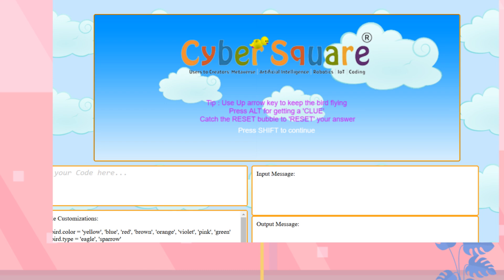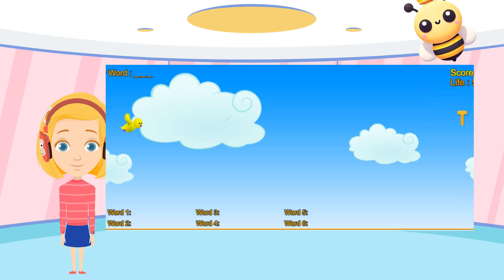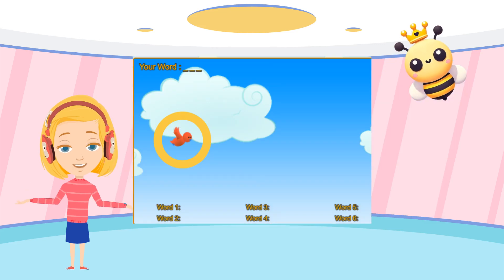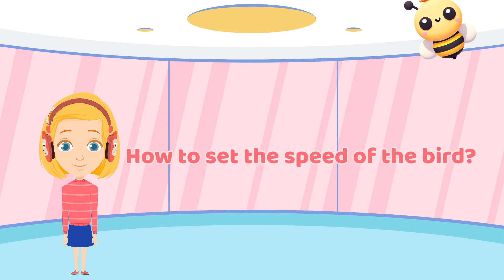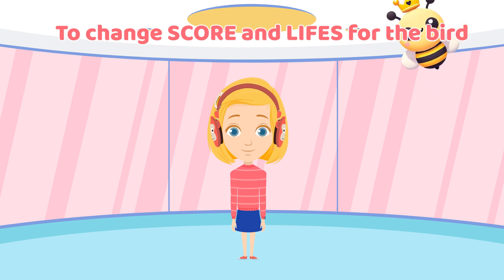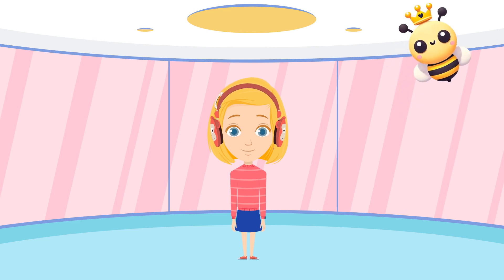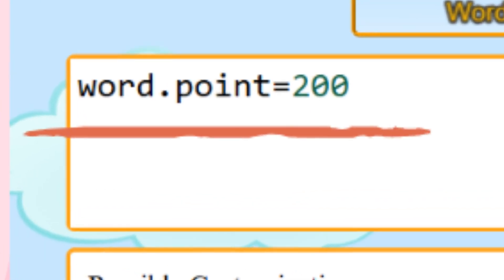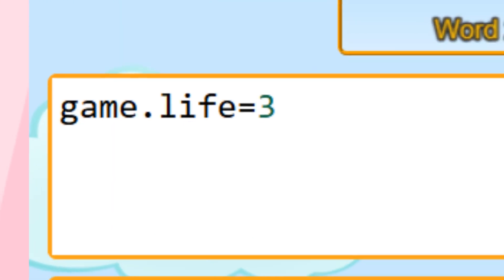Geeky Bird | Grade 02 | Cyber Square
Meet the Geeky Bird – a fun, smart little bird that can be programmed to do amazing things! Let’s learn how to give it commands and watch it follow them